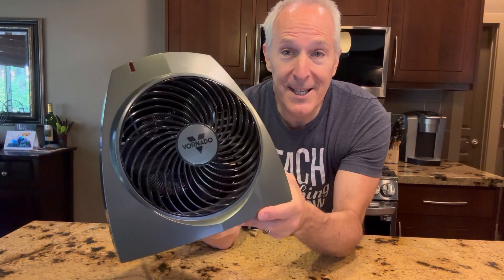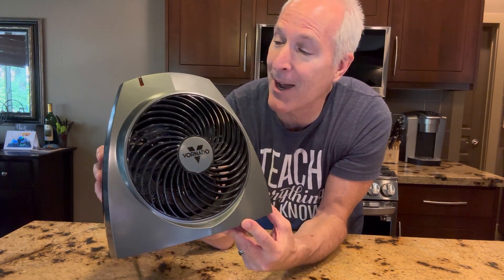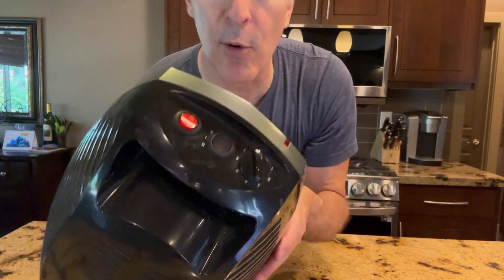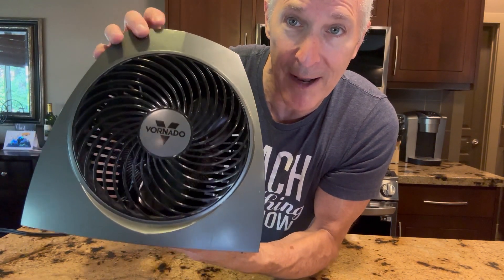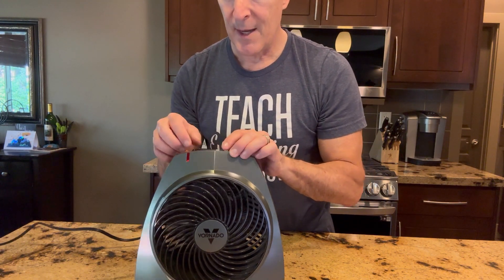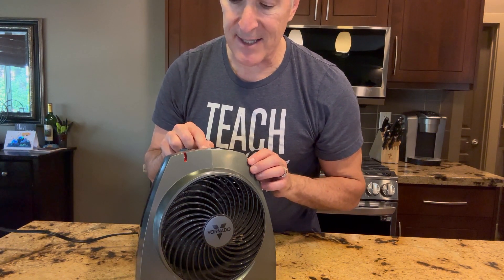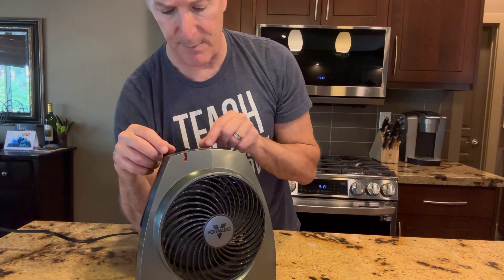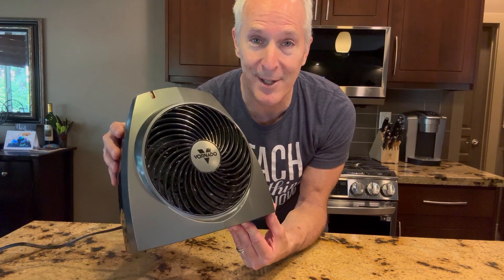Vornado MVH Vortex Heater with 3 Heat Settings (Genuine Review)